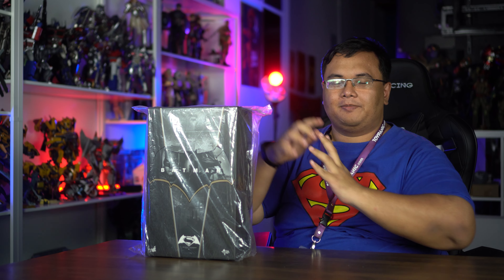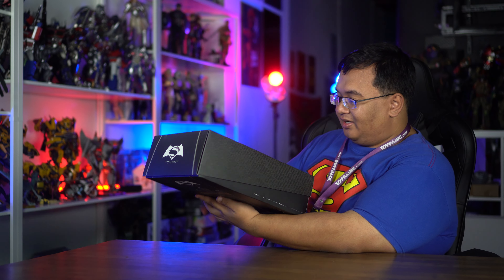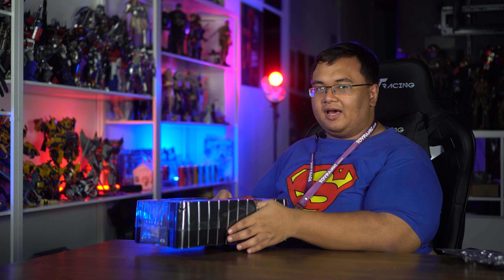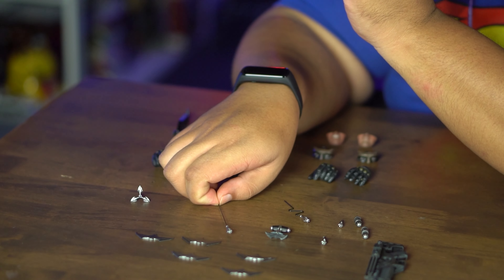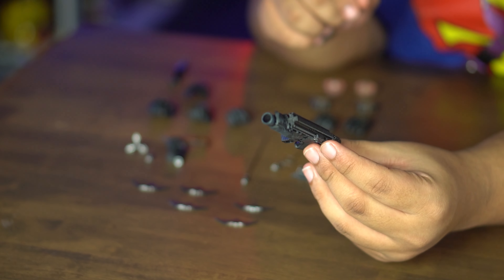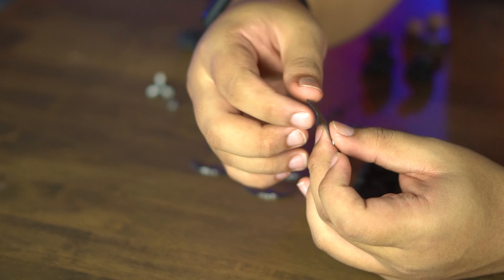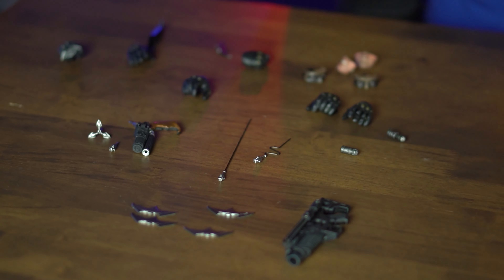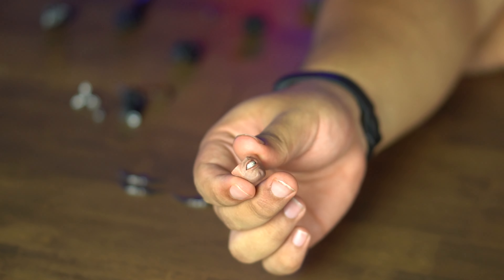Save Martha! - Hot Toys 1/6 Batman (Batman vs Superman) Unbox and Review!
Hey Paniacs!

In celebration of the new Matt Reeves Batman release, we take a look back at the Batman vs Superman Ben Affleck Batman from Hot Toys!

Chapters

0:00 Intro
1:12 Unbox
3:08 Accessories
9:39 Face Replacement
12:12 Sculpt and Paint
16:30 Articulation
21:48 Comparisons
24:09 Final Thoughts
25:49 Figure Showcase